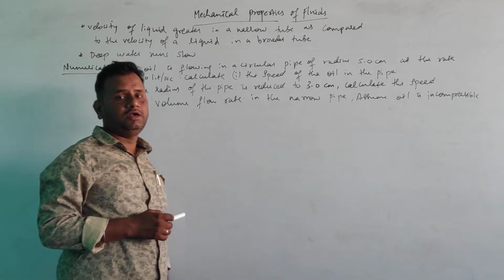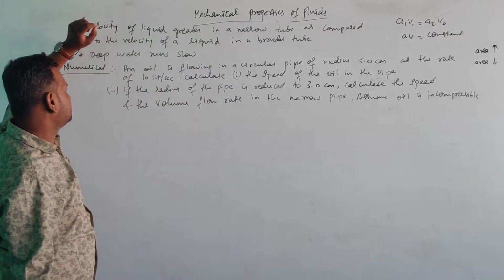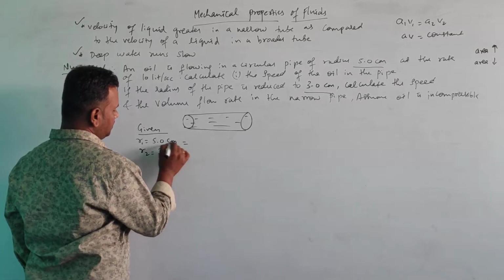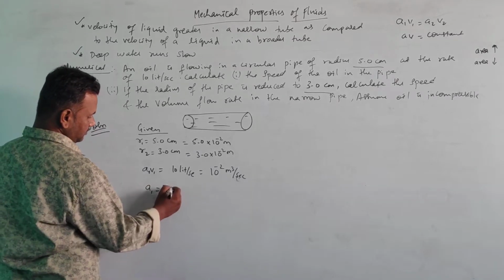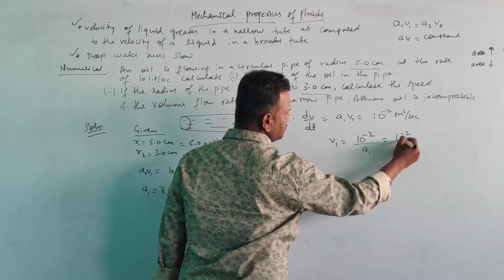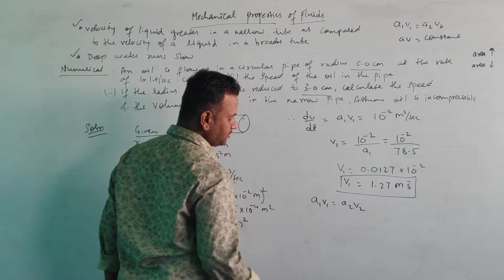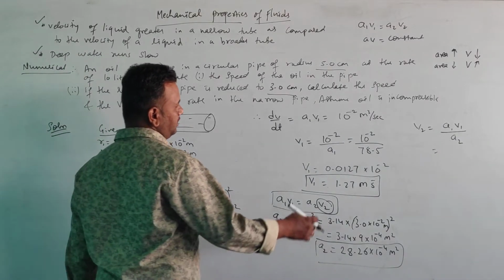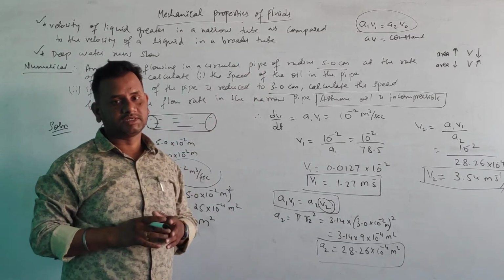PHYSICS: Mechanical Properties Of Fluids (Pu 1st year)